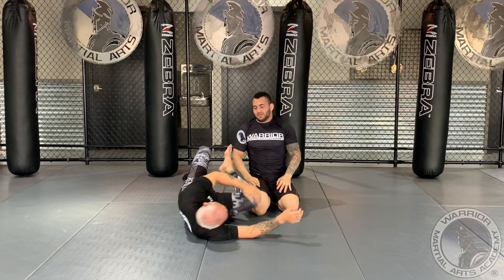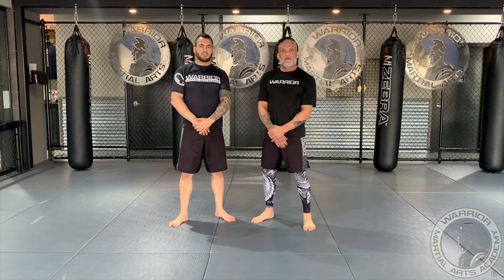Brazilian Jiu Jitsu Trap and Roll Escape Series Video 2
Two Time World Champion and 4th Degree BJJ Professor JD and Pan Am Champion and BJJ Black Belt, Coach Andre demonstrate a Trap and Roll technique